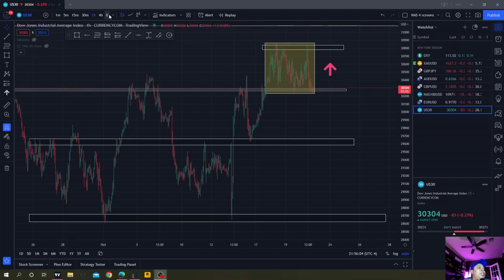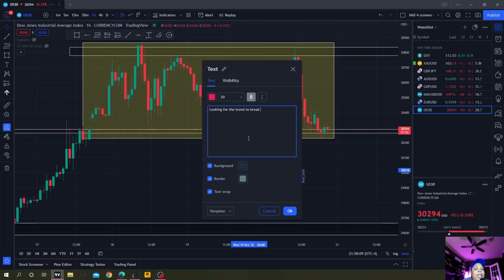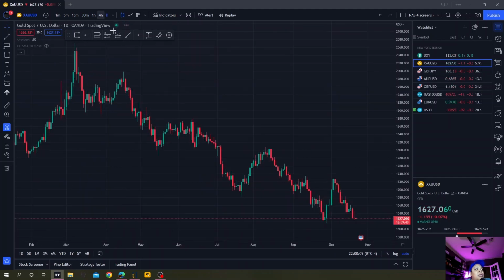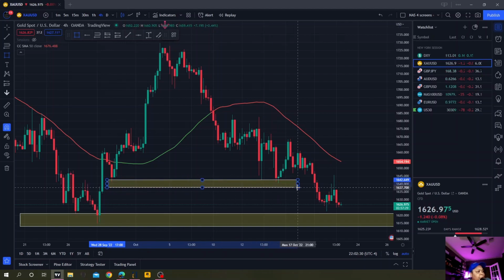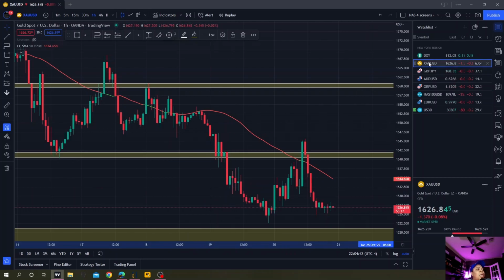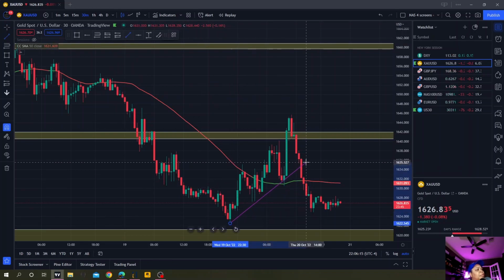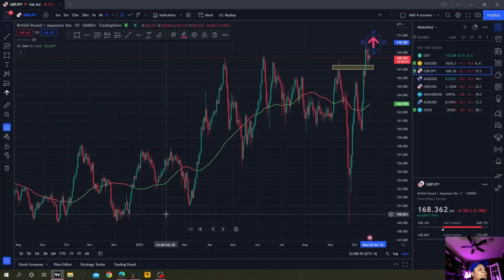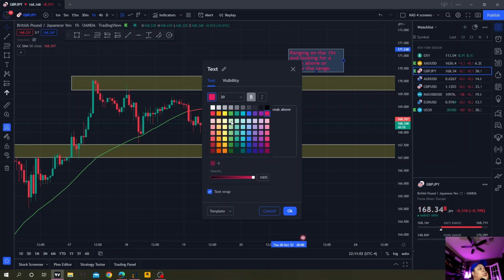US30,GJ and Gold Analysis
US30,GJ and Gold Analysis for 10/21